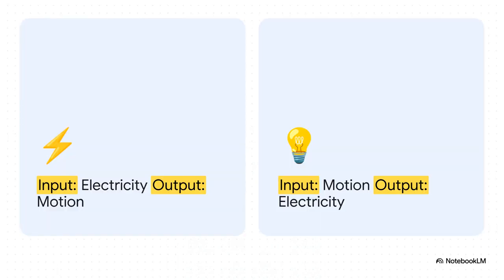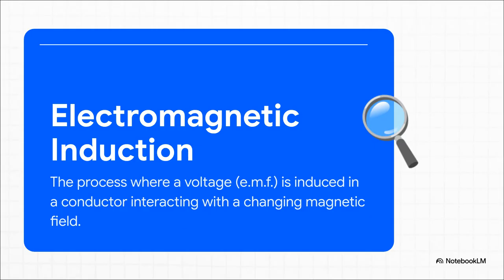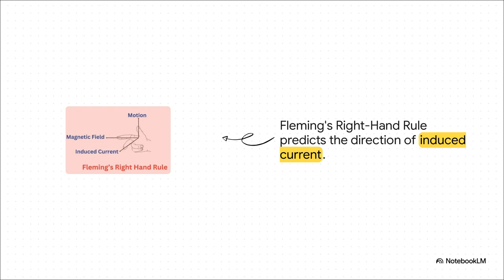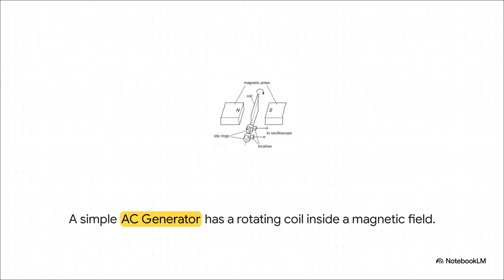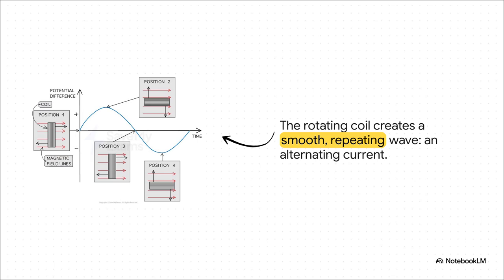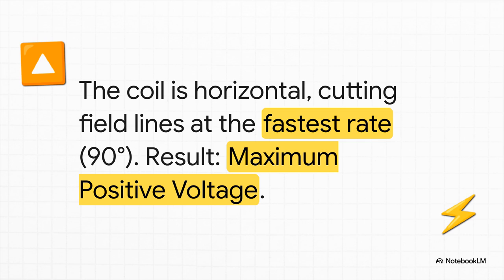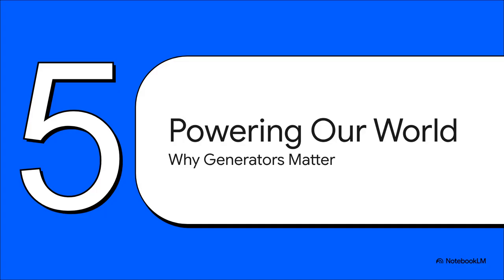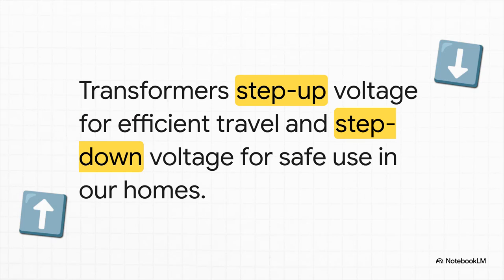How generators work- IGCSE 0625 physics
Made with Notebook LM